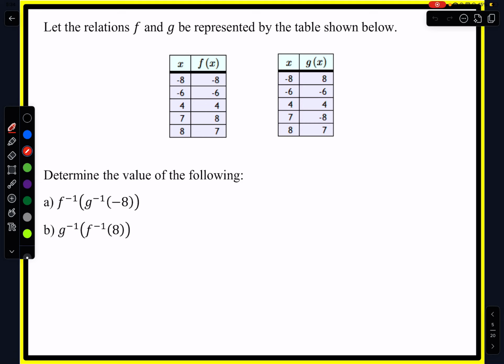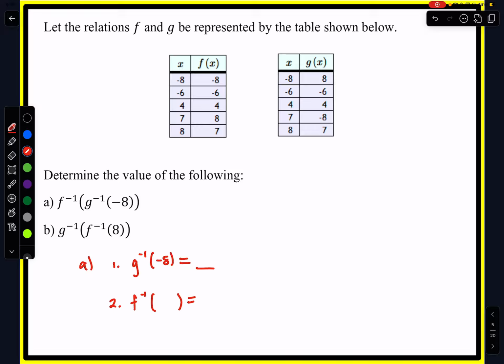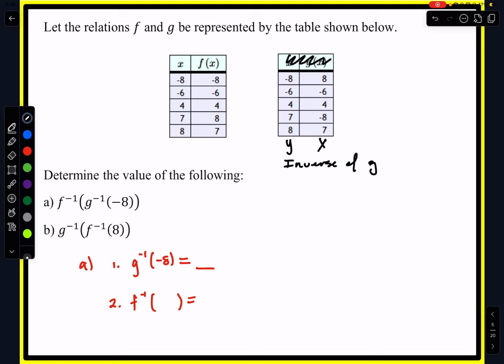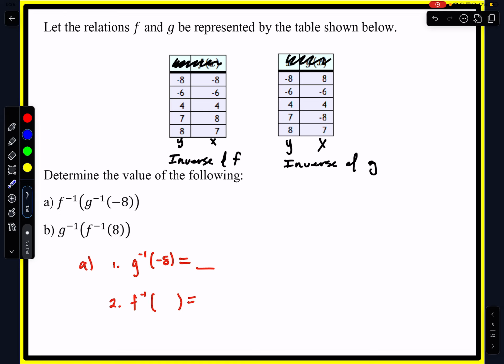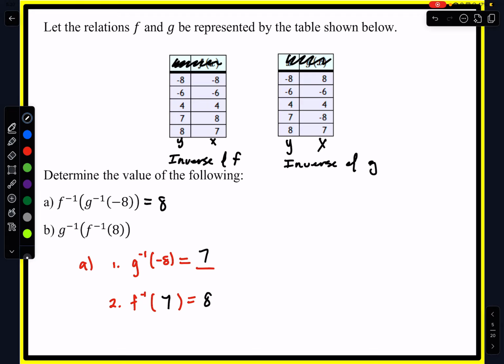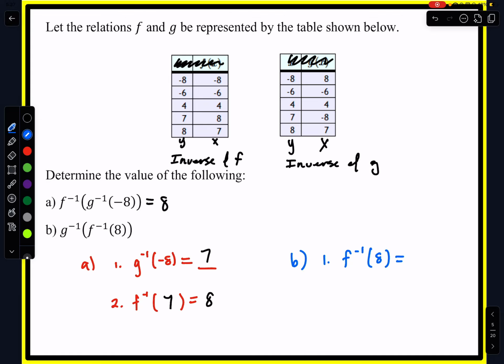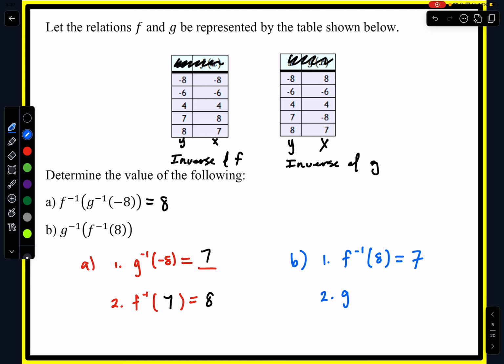3.7.1 Questions #9-10